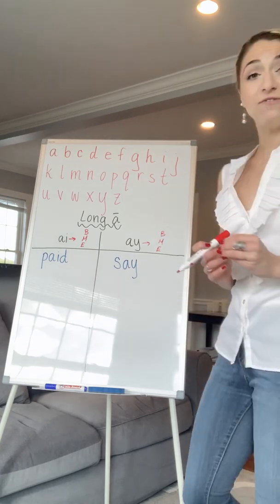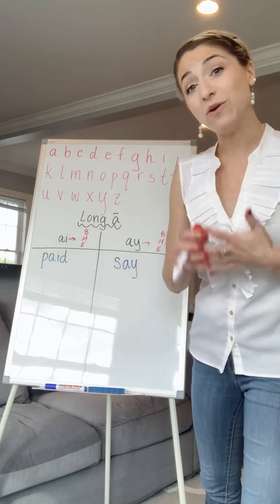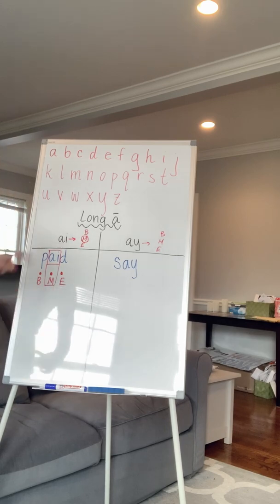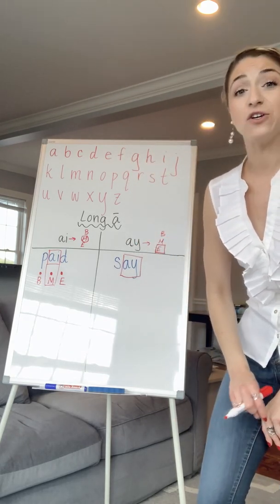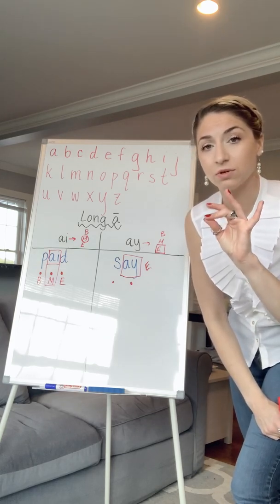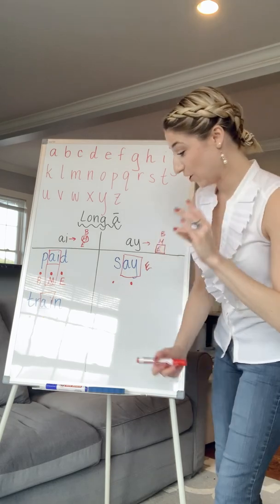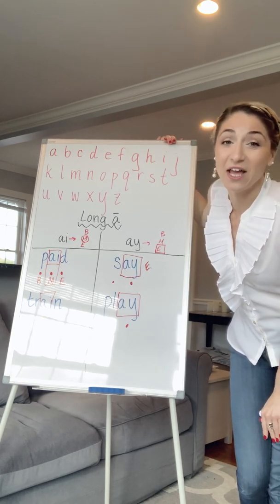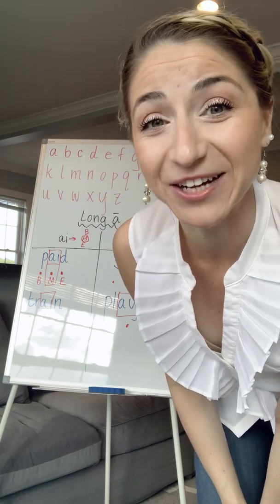Long A Vowel Teams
Hi friends! Let's practice writing words with the long a sound in them.

Our Objective: I can create words with the long a sound using the "ai" and "ay" vowel teams!